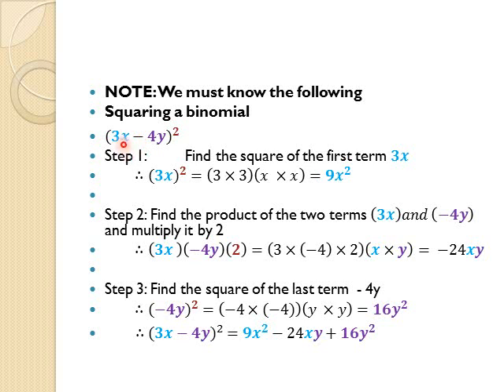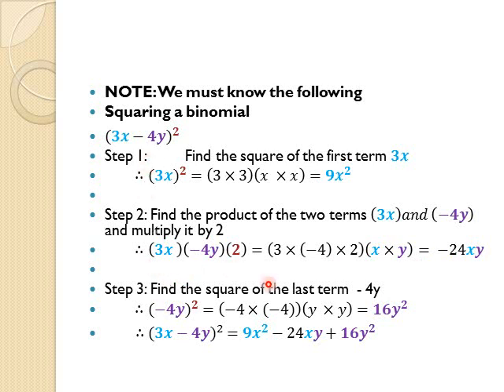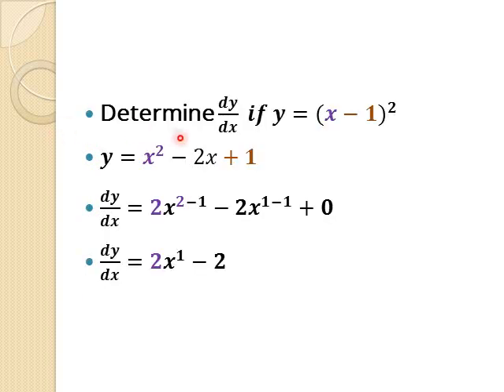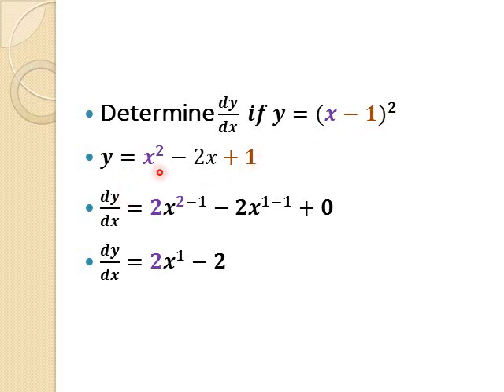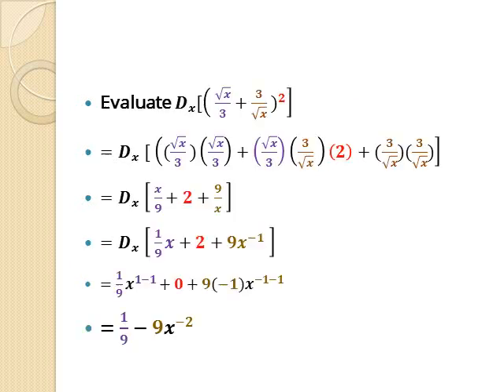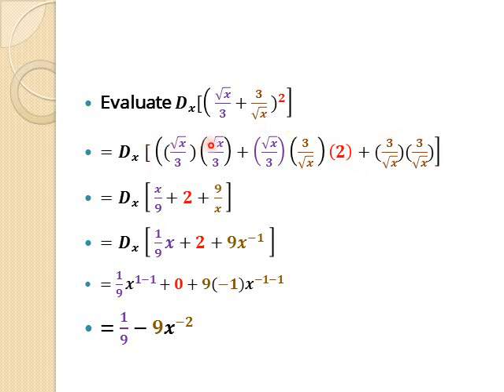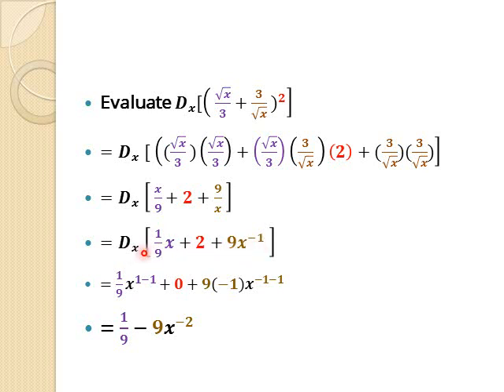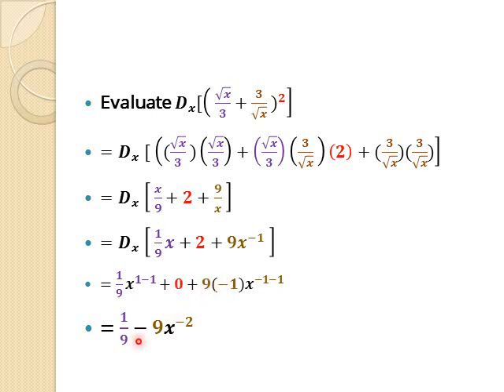7 6 5 Grade 12 Calculus determining 1st Derivative by squaring binomial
In this lesson you will learn how to square a binomial and then how to find the first derivative using rules of differentiation.